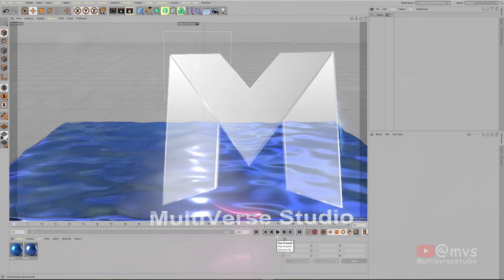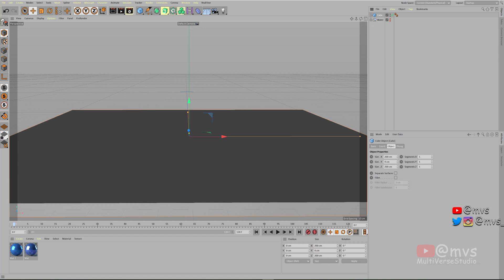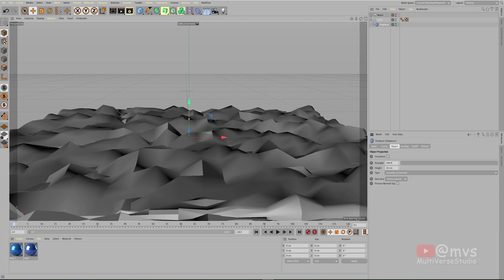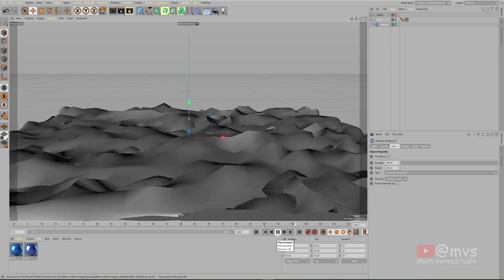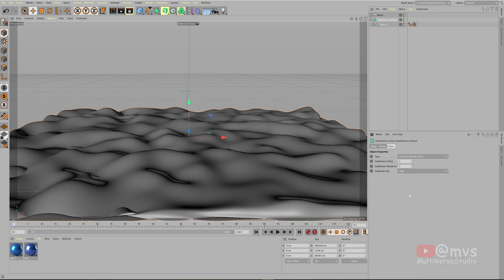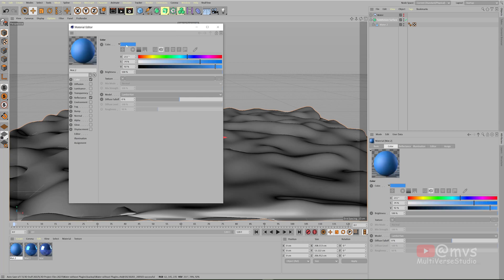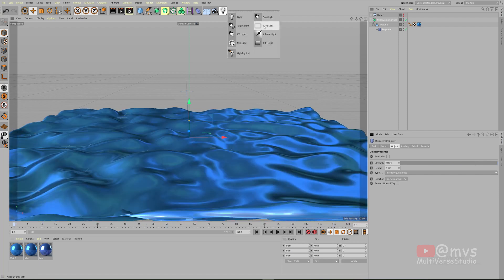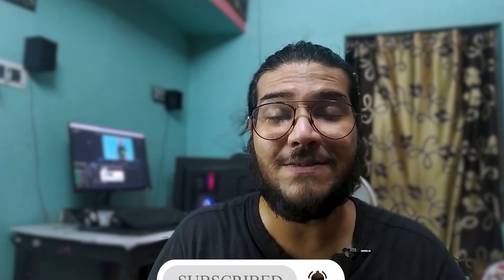How To Make Water Animation in Cinema 4D for Beginners (No Plugins)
About this video: Learn how to create mesmerizing water animations in Cinema 4D without any plugins with this beginner-friendly tutorial. Concept and tutorial created by me (@mvs )

Timestamps
00:00 What I am offering
00:23 Creating the base for the water with explanations
00:32 Shaping with Values
00:59 Adding & Configuring Deformer
01:14 Configuring Shader
01:30 Configuring Object
01:44 Shader Settings
02:25 Organising
02:29 How to smooth the sharp edges
02:49 Pay Attention
03:24 Creating Material with all settings
03:58 Connecting Material
04:02 Settings and Re-Adjustments with Explanations
04:30 Light Settings
05:02 Conclusion
05:07 Outro

@mvs Your quick guide to In-depth reviews & tutorials that helps you to take better decisions.